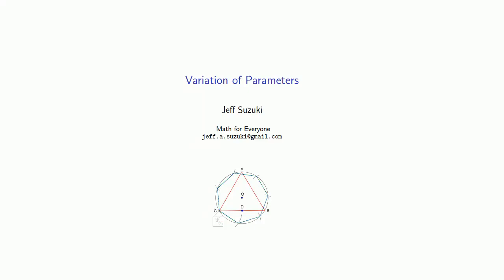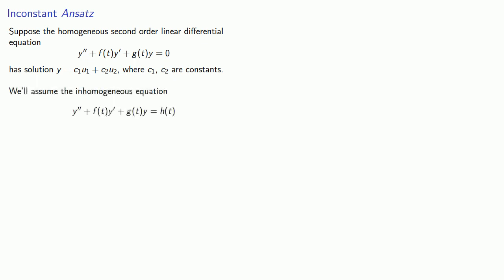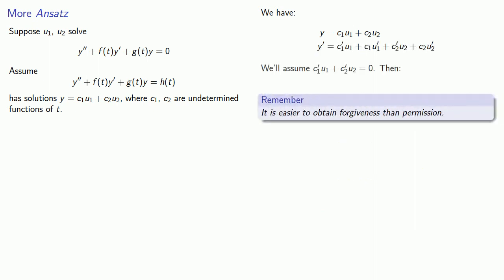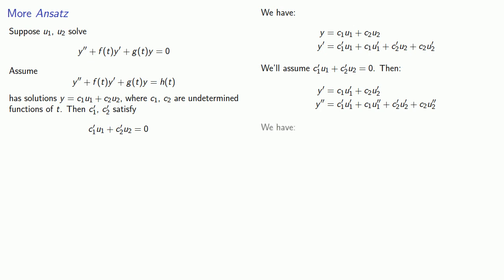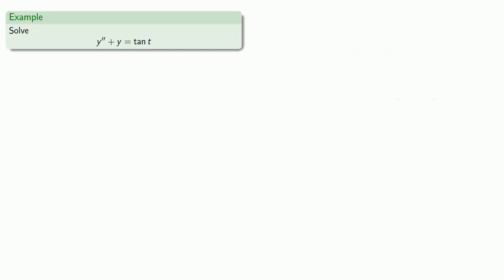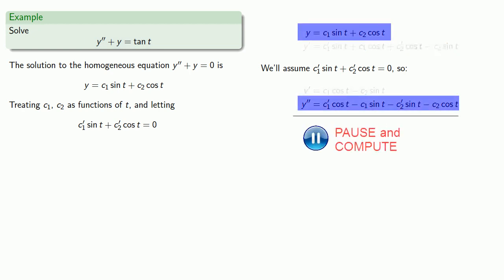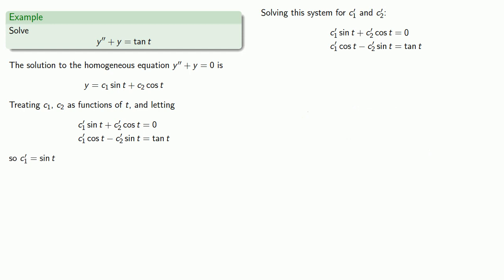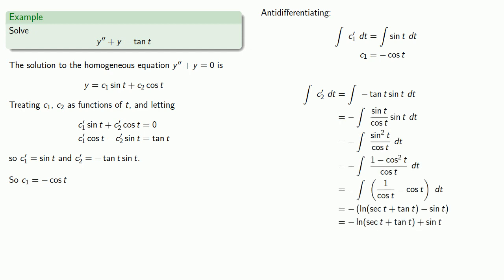Variation of Parameters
Solving differential equations using variation of parameters.